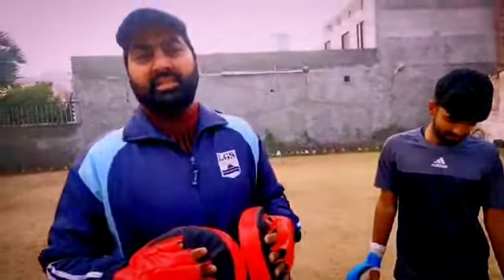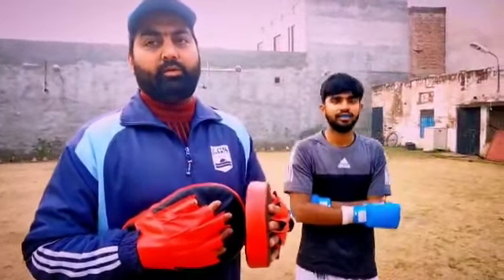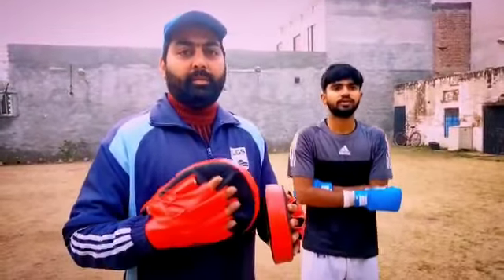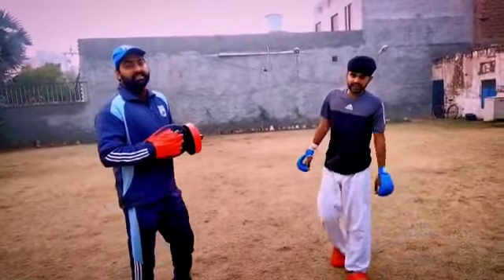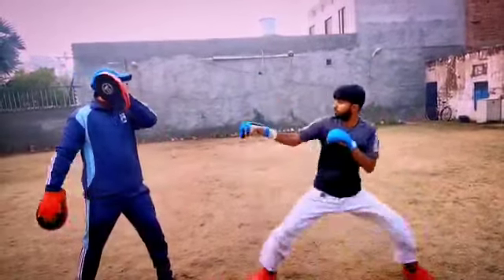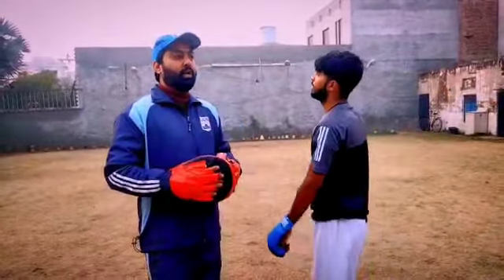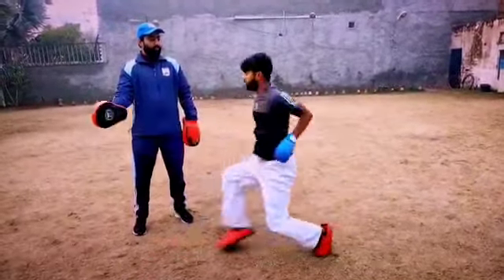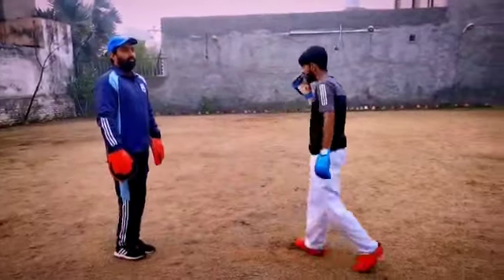karate training for competition